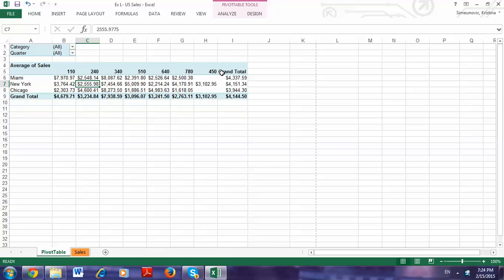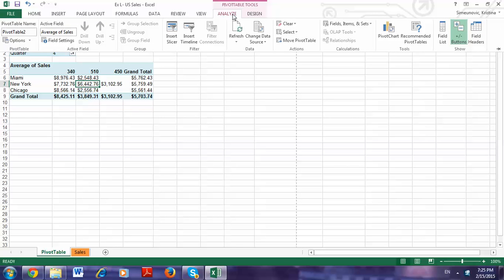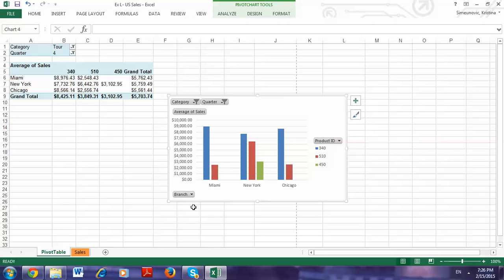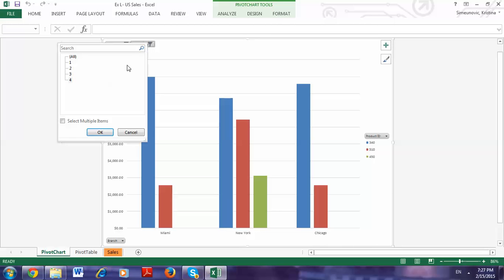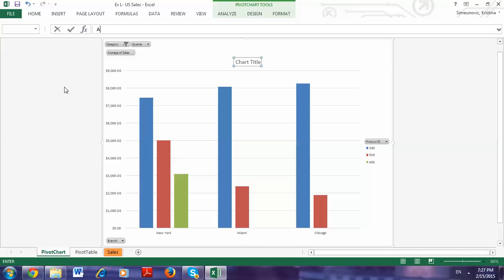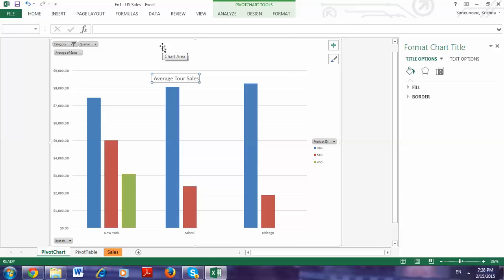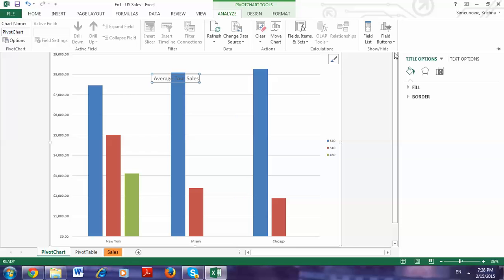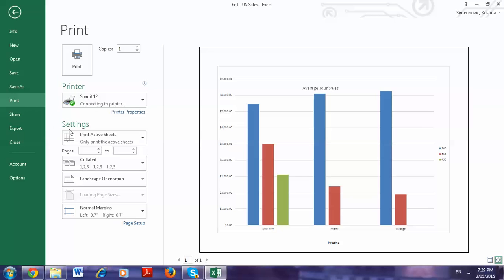UNIT L- Create a PivotChart Report